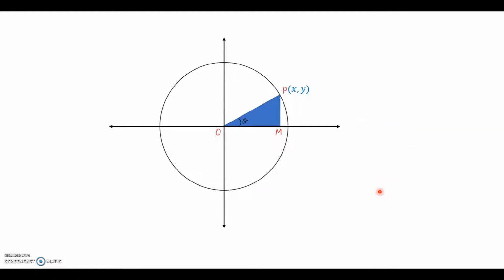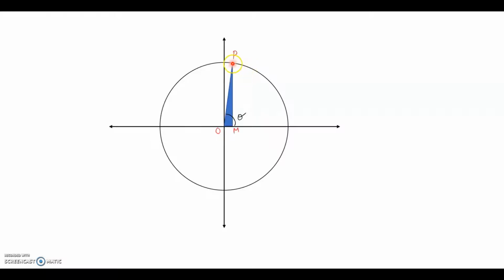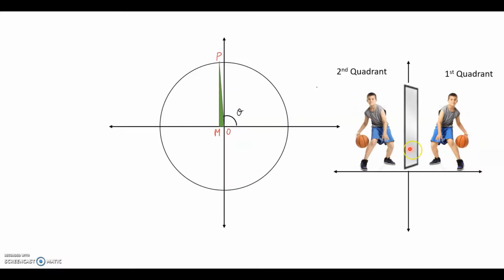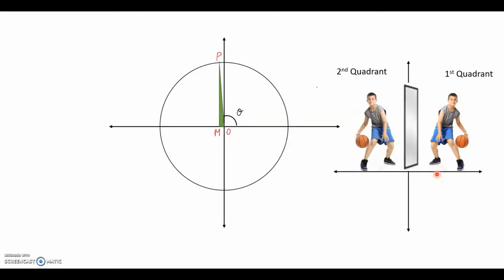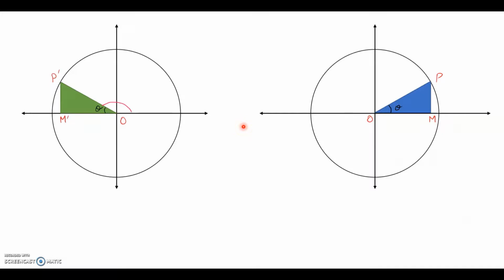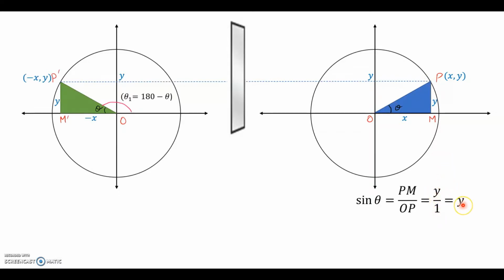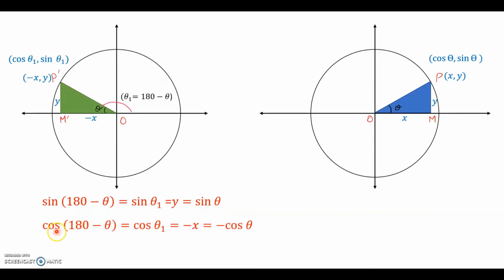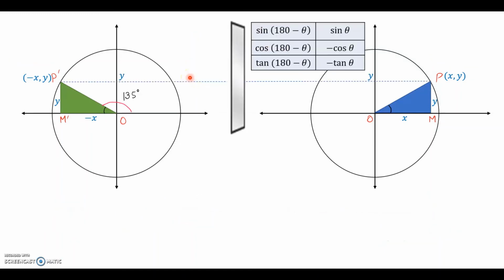trigonometric ratios for 180−𝜃